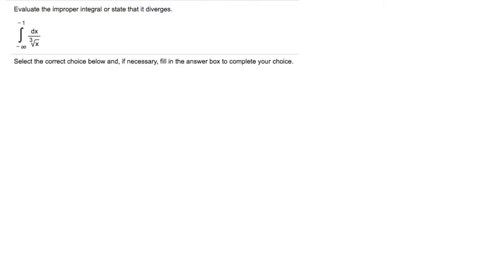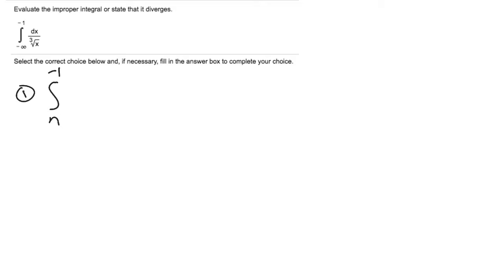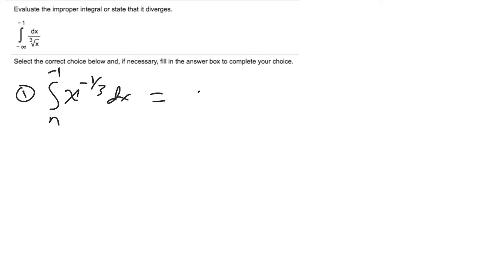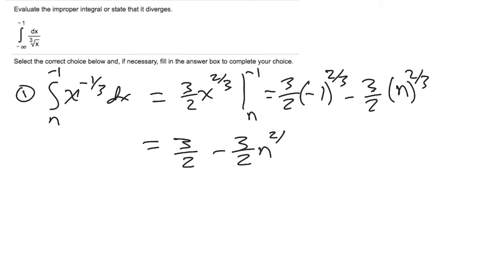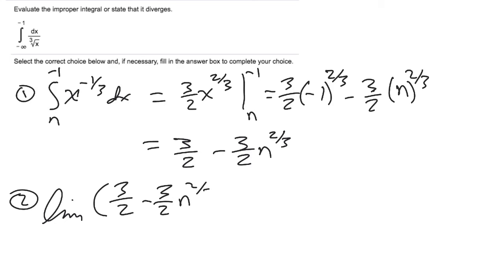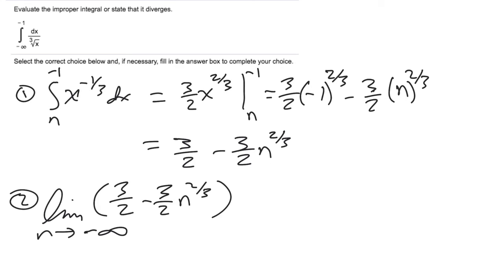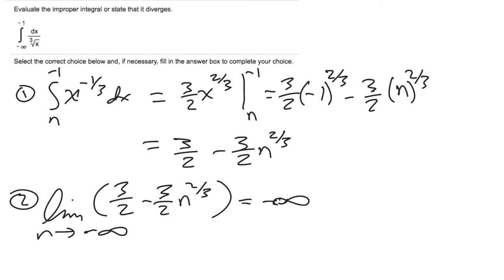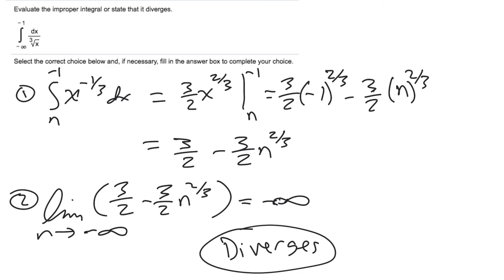Section 7.8 Problem 4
Improper integral from negative infinity to negative 1